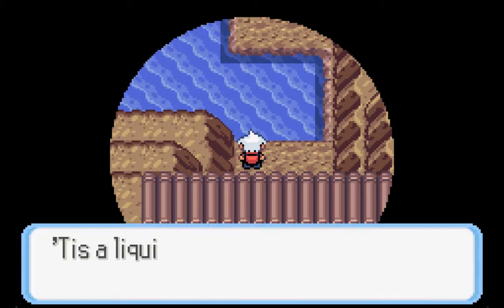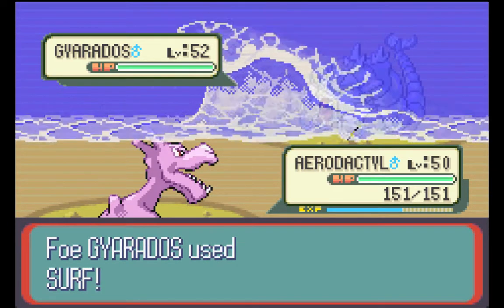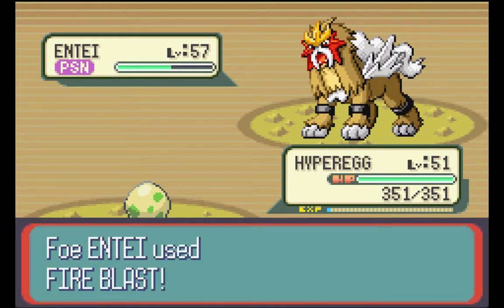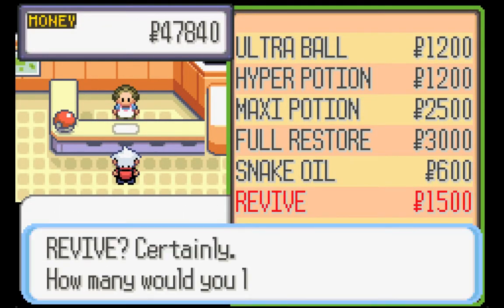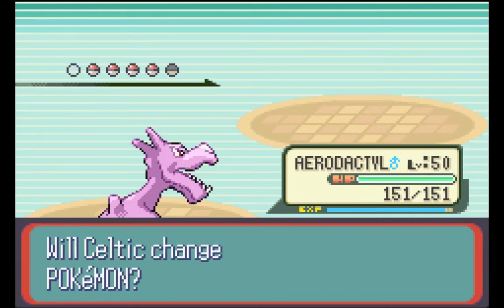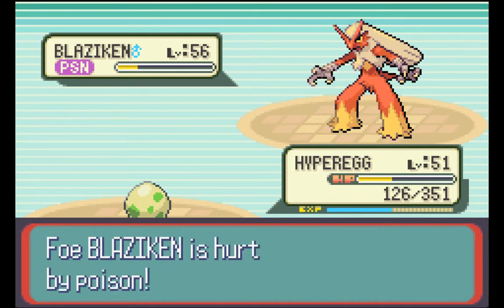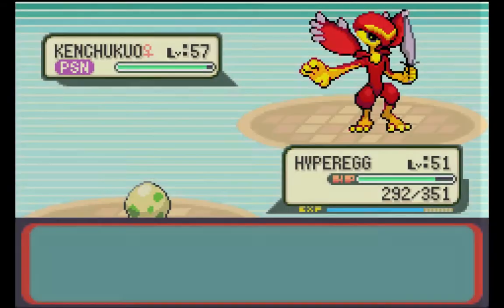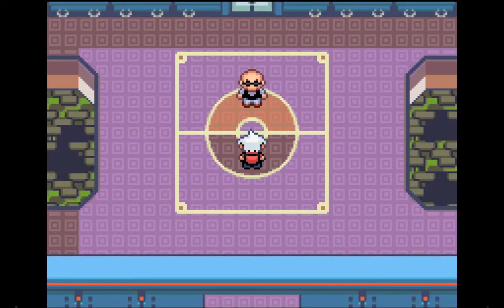Let's Play Pokemon Snakewood Part 33: Finishing Victory Road and Caitlin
Time to start the Elite Four

I apologize for forgetting to cut out when I save, it happens sometimes